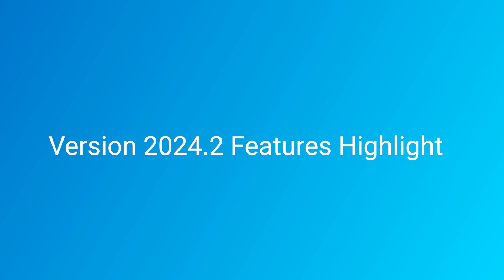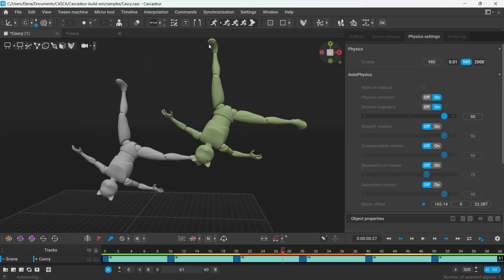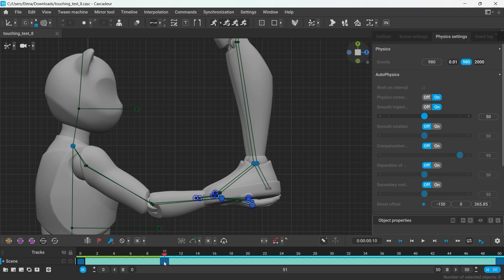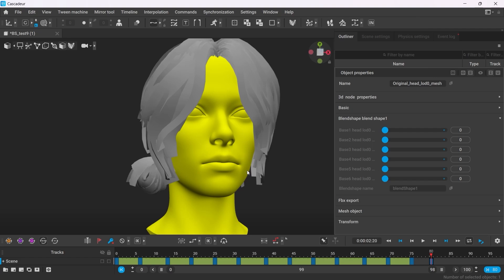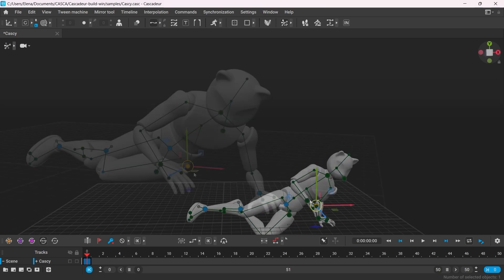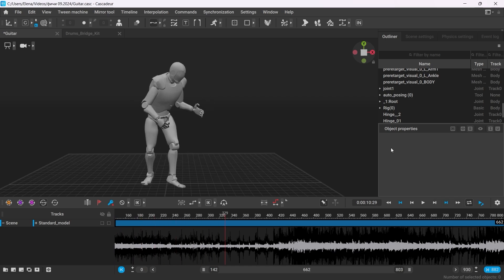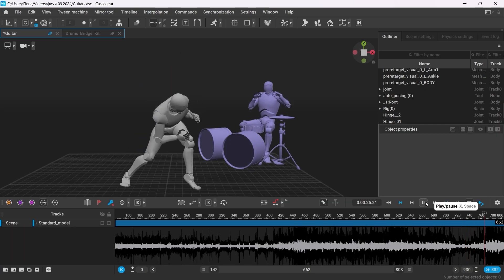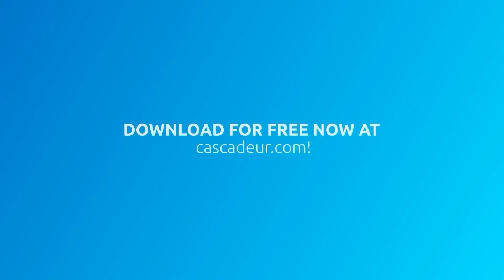Cascadeur 2024.2 Feature Highlights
The new update features significant improvements. Blend shapes are now supported. AutoPhysics has a new type of collision that allows to calculate physics of the character hanging down or swinging on bars. Interaction between characters has been greatly automated, and more!